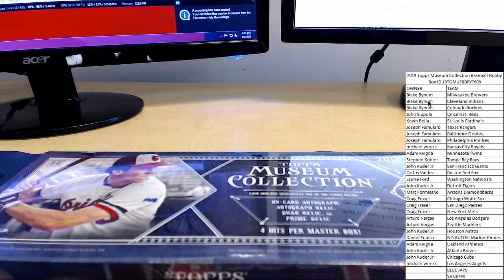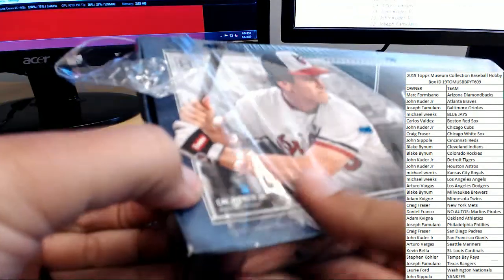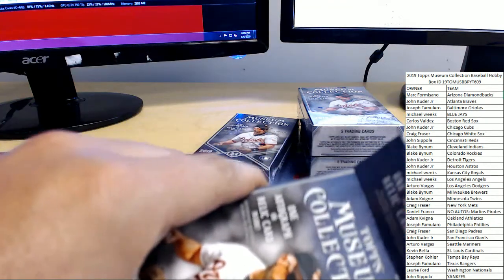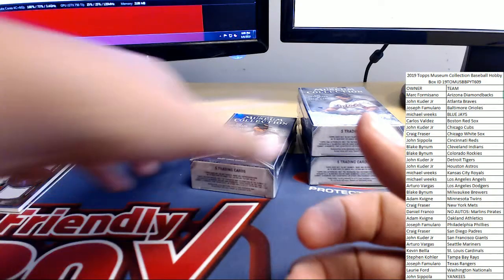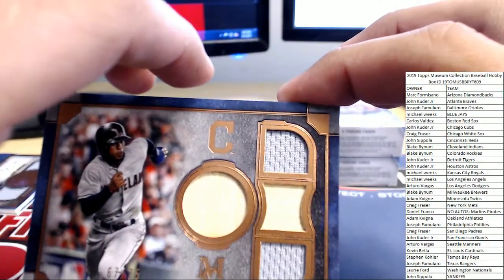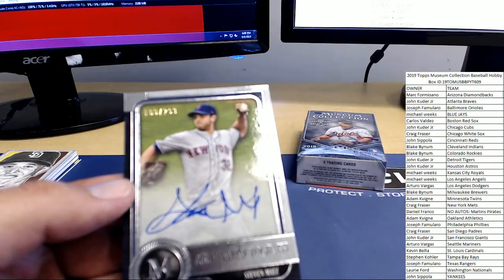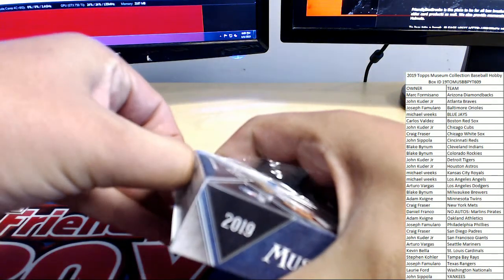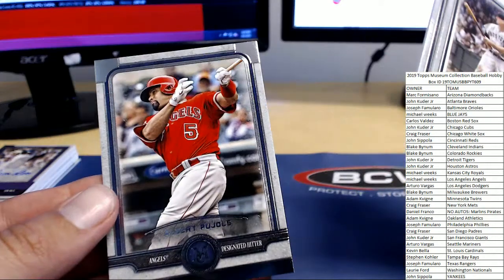2019 Topps Museum Collection Baseball Hobby Box ID 19TOMUSBBPYT609